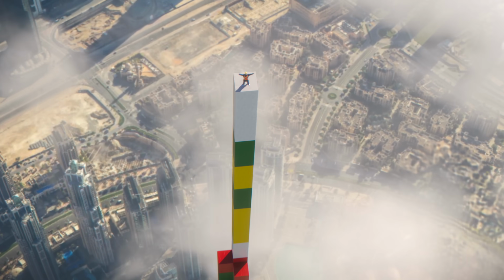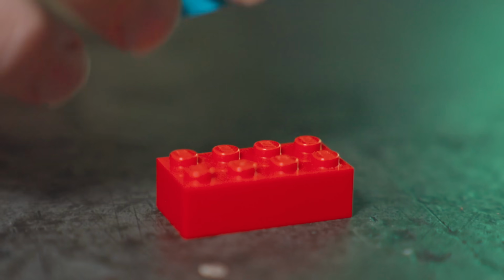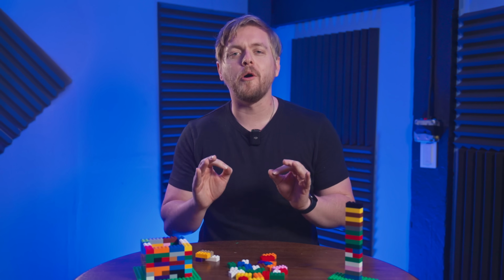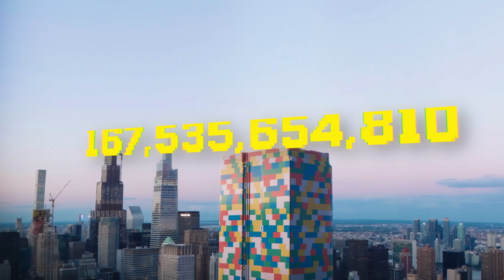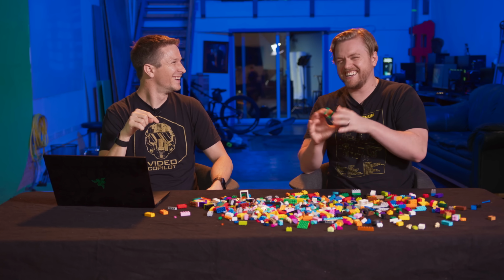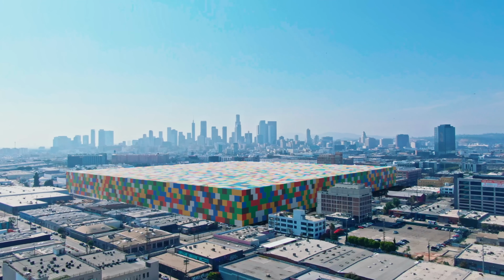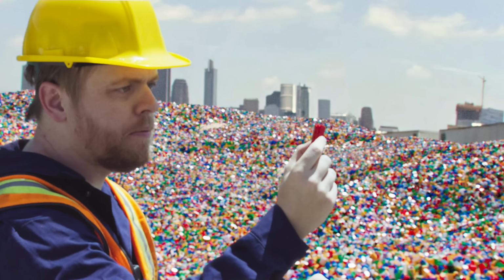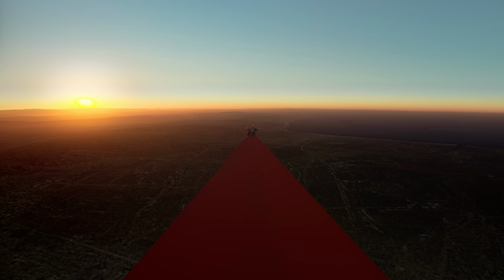How High Can You Build using only LEGO?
Jordan embarks on an epic quest to find the limit of the LEGO system.